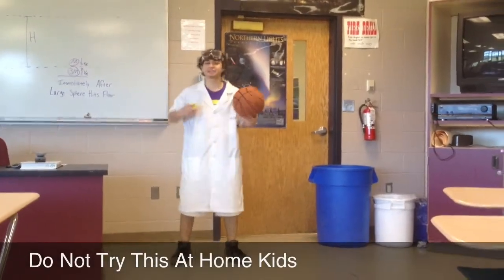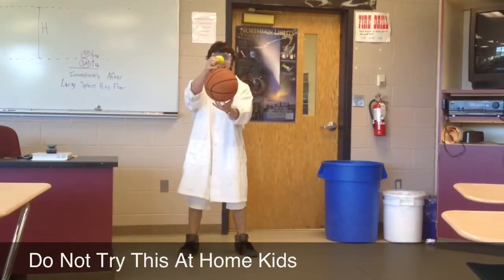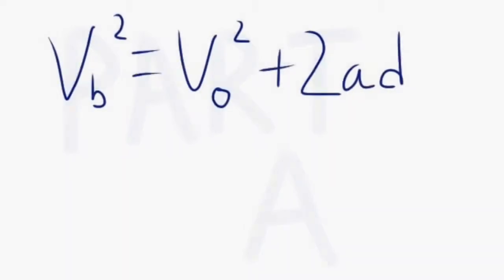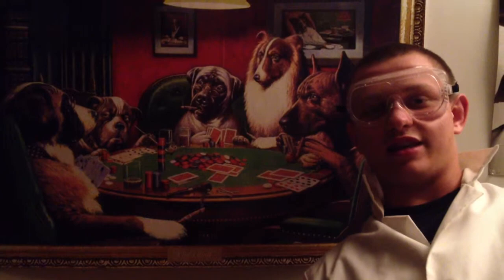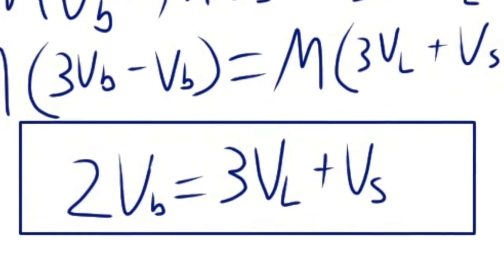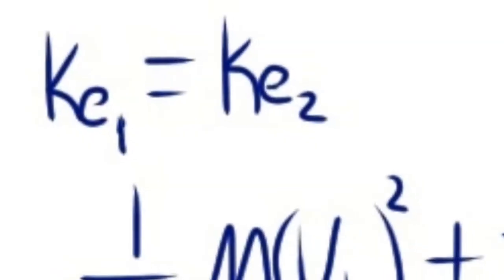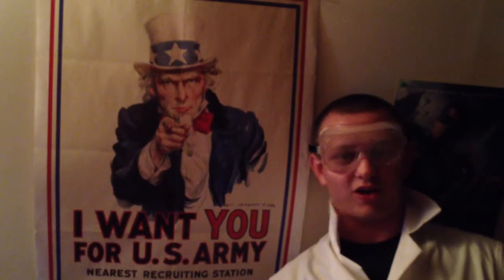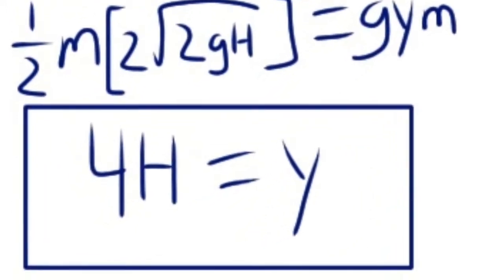AP Physics Presentation 2012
Ocean Township AP Physics Presentation 2012 with the one and only Dr. Gara.